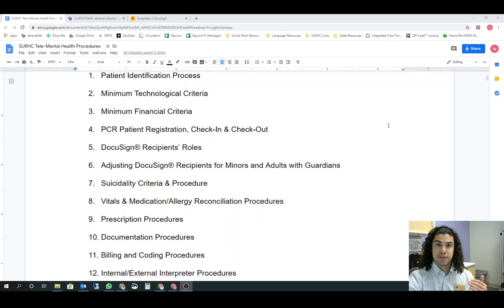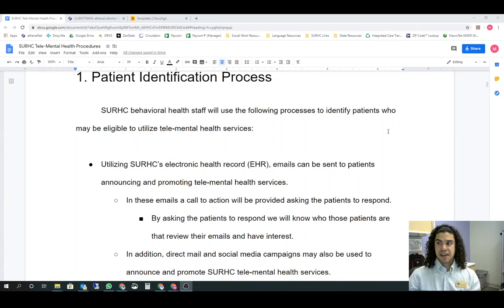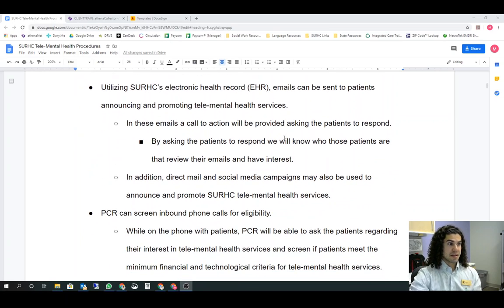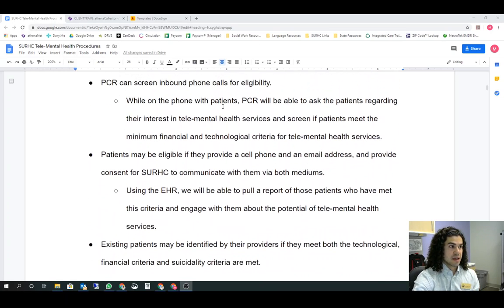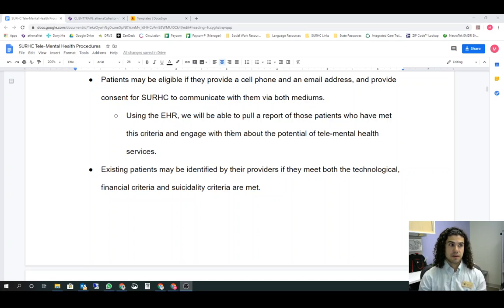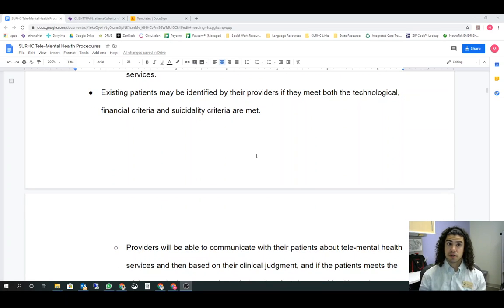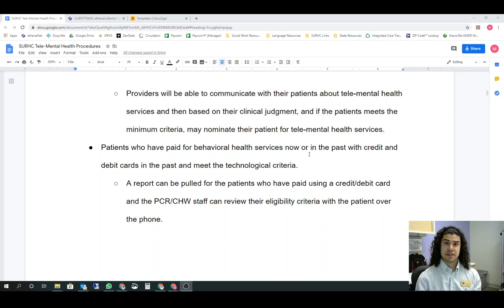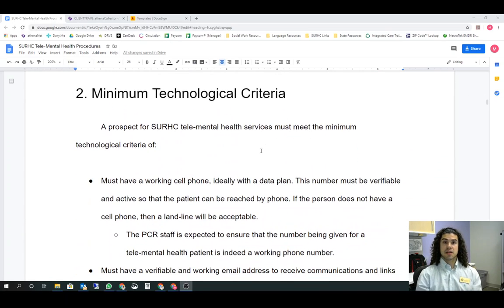Procedure 1: Patient Identification Procedure